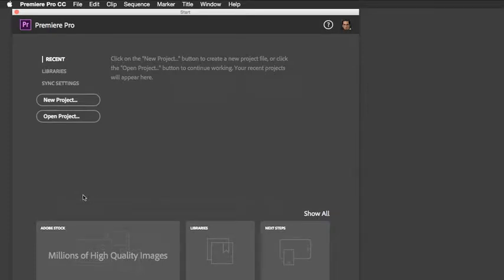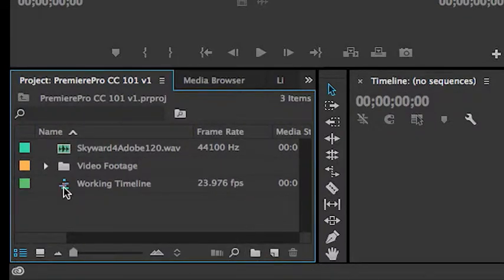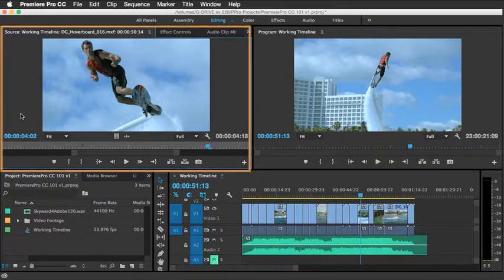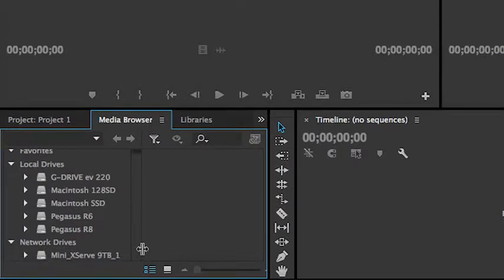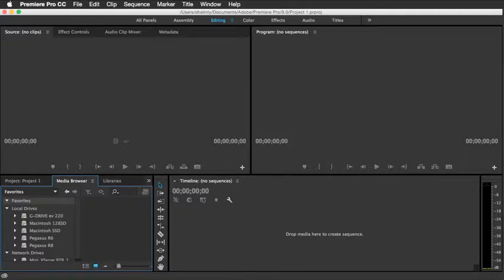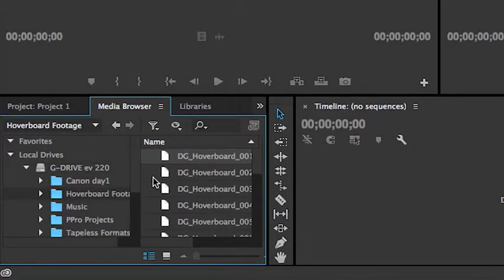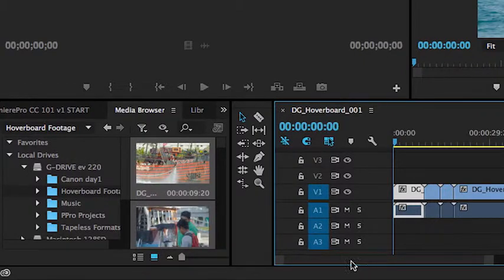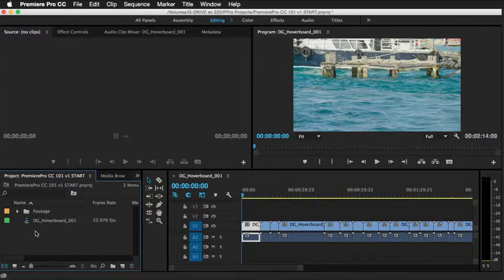adobe premiere basics اساسيات و بداية مع البرنامج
دروس من شركة ادوبي